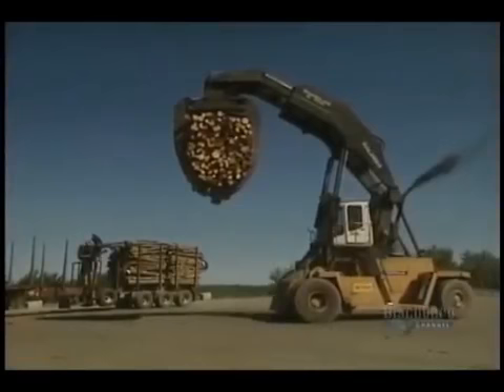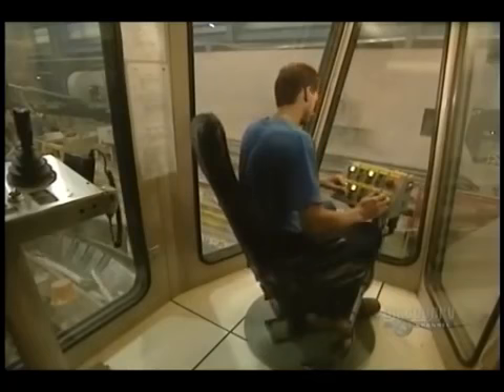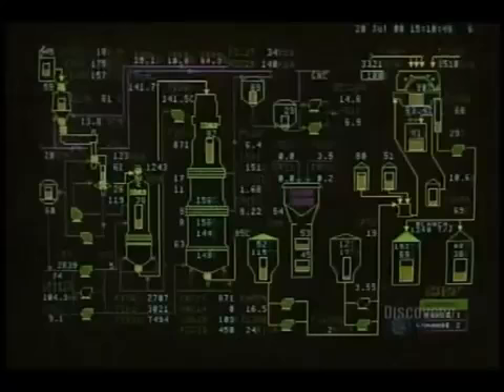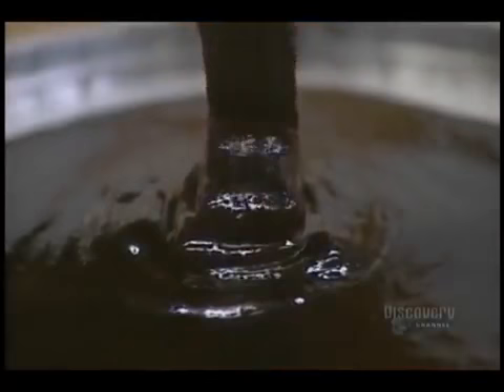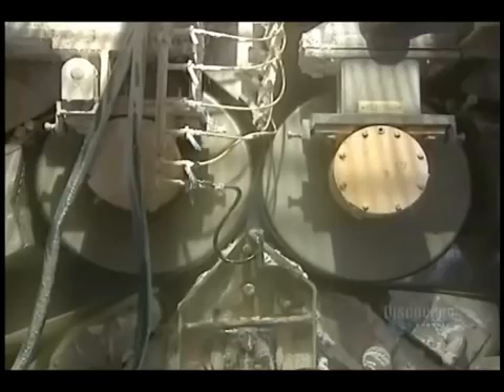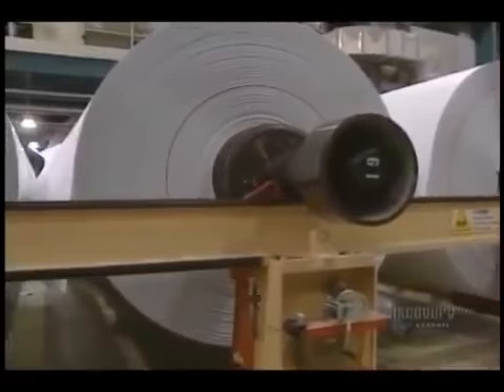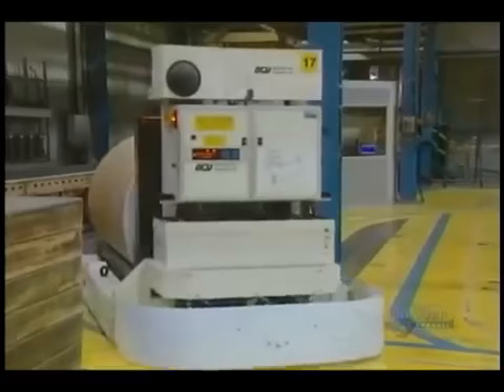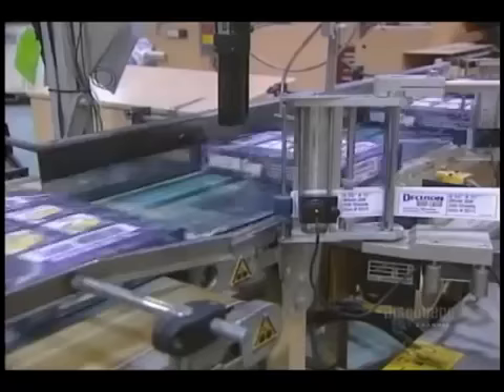It's amazing how printer paper is it's made.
It’s amazing how printing paper is made. We take a closer look from start to finish

We might not make the paper at INKman but we sure can help you with the best printer to put that paper to work on.

At INKman we offer professional advice, outstanding service and a product range that is unmatched.

YouTube Source: How Its Made